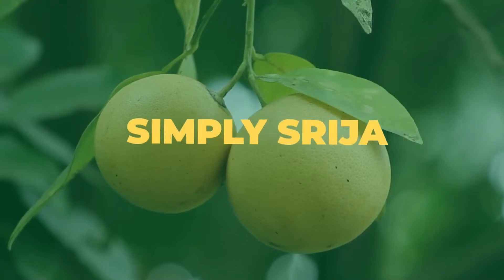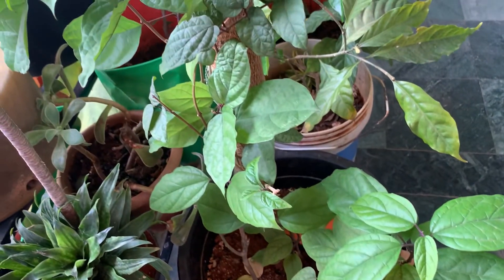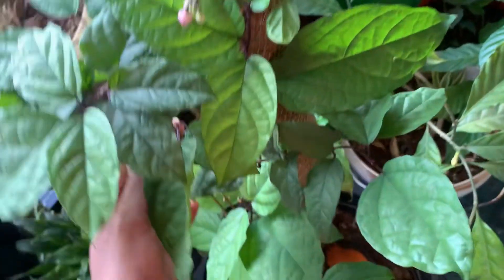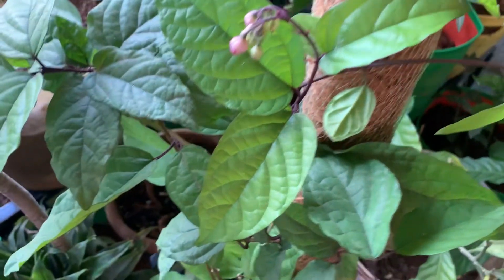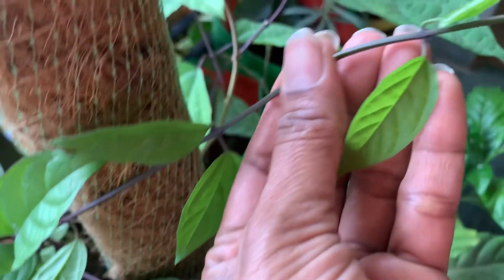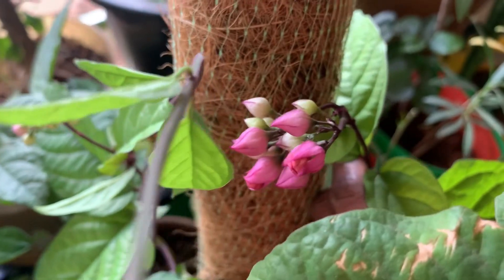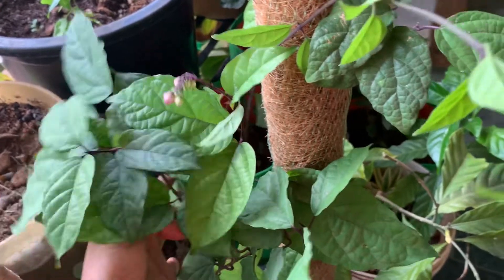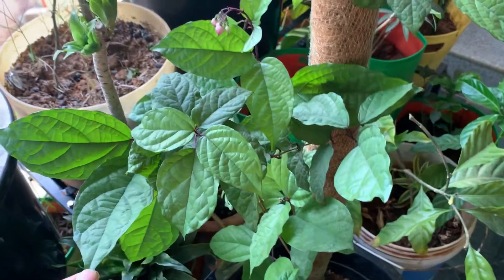Bleeding heart vining plant care tips|vining plant care,potting and soil information